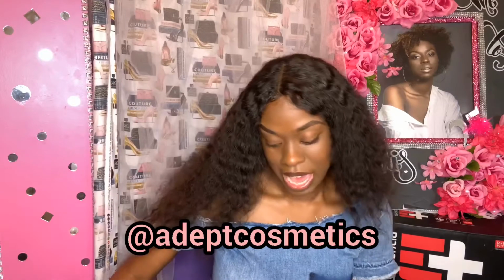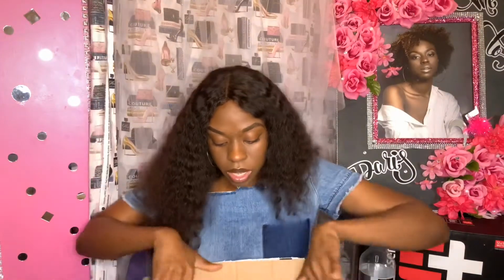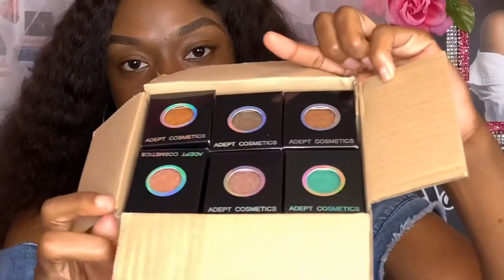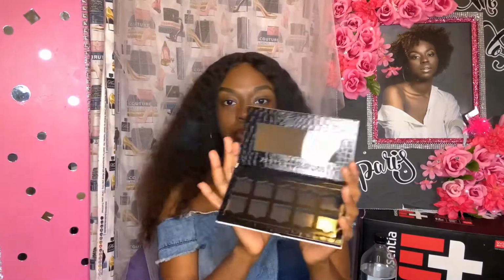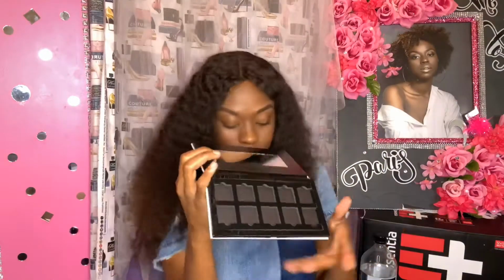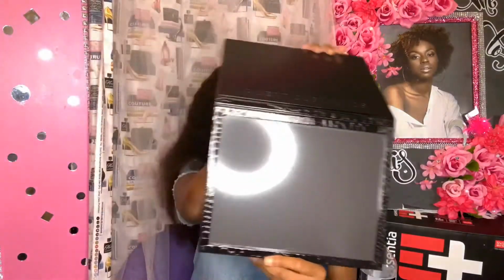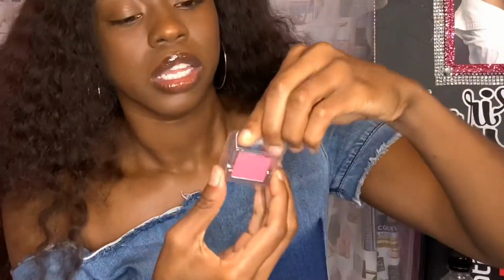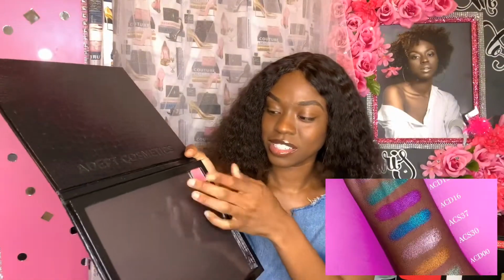MAKE UP & EYE-WEAR [UNBOXING] 🎉🎉🎉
😍 hope you all are glad I’m back with another video . This was super fun.